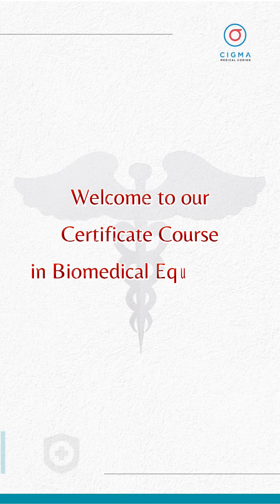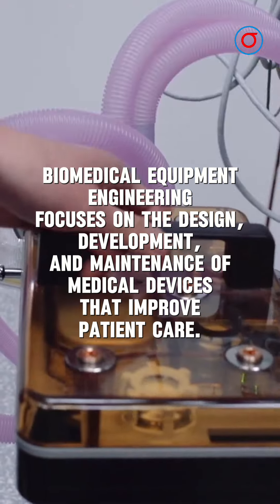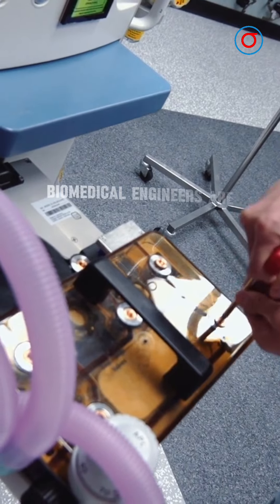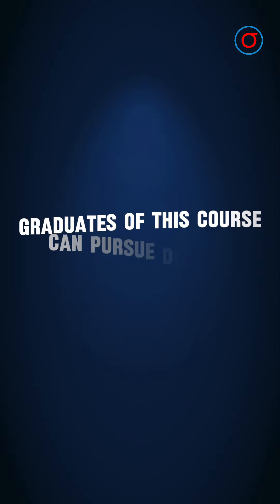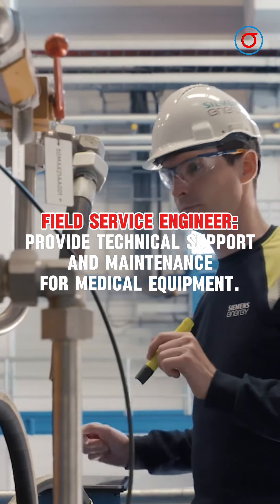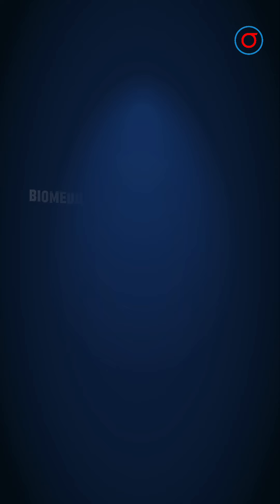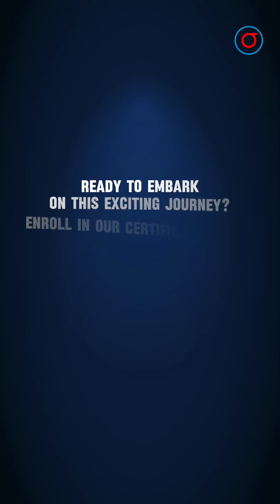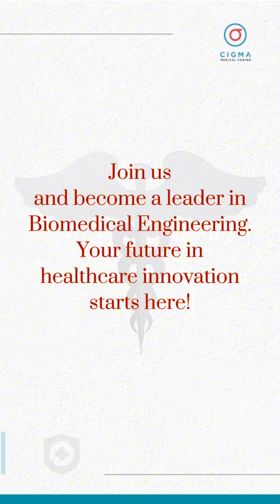Certificate Program in Biomedical Equipment Engineering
🔬🎓 Join our Certificate Program in Biomedical Equipment Engineering! Elevate your career in healthcare technology with our comprehensive 3-month course.

✅ 100% Placement Guarantee!